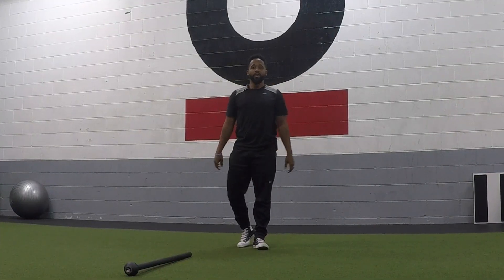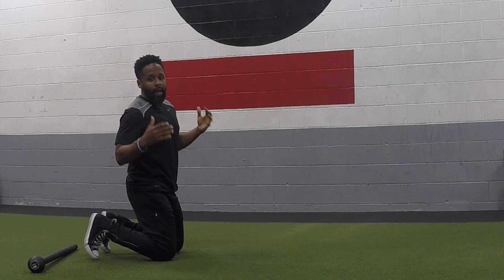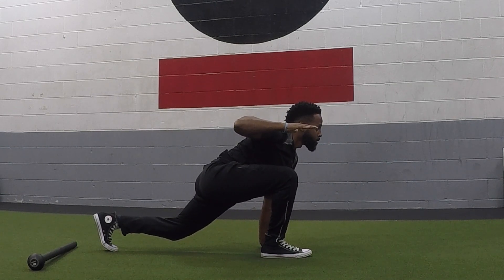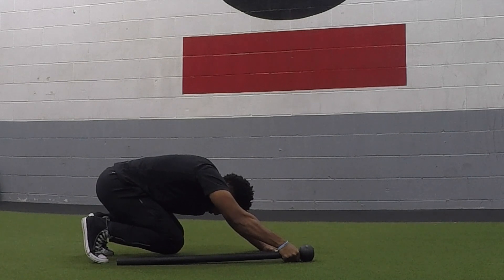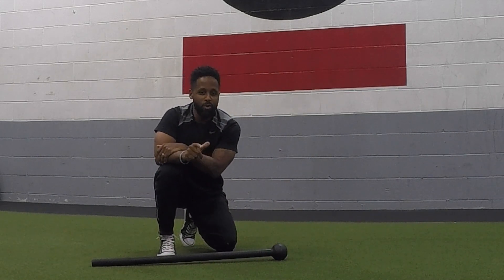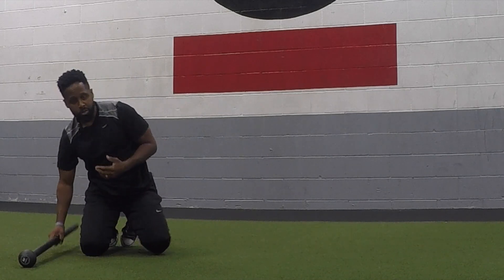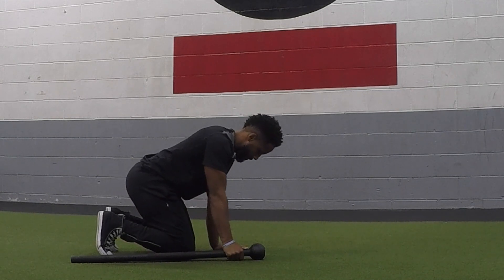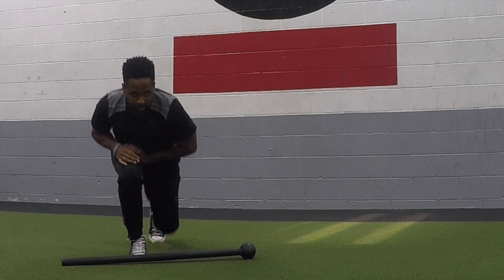Steel Mace Exercises - Front Step & Side Kickthrough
Here are some progressions for incorporating ground based movement from Animal Flow into Steel Mace Training. I originally posted a discussion on this on my Instagram page.